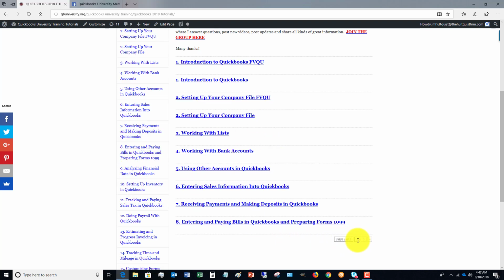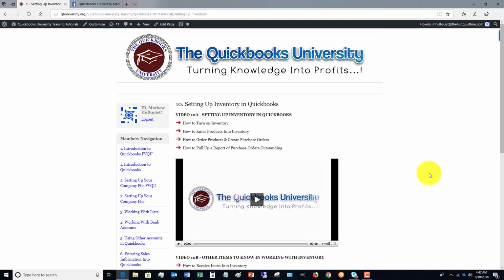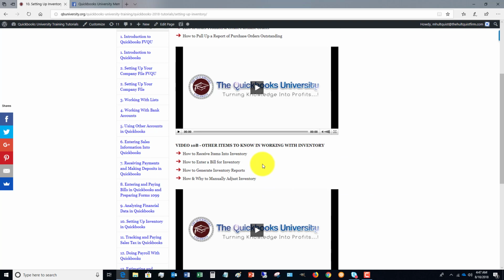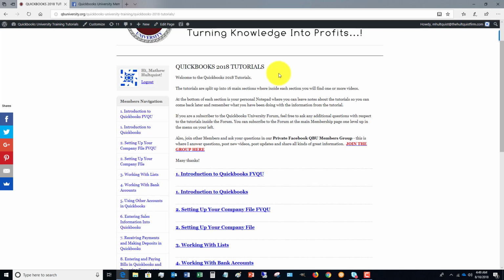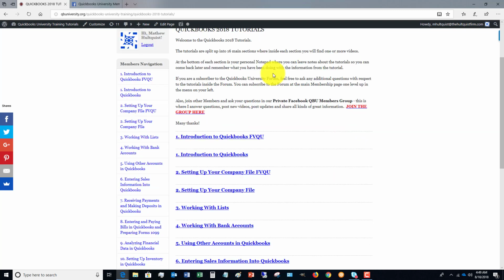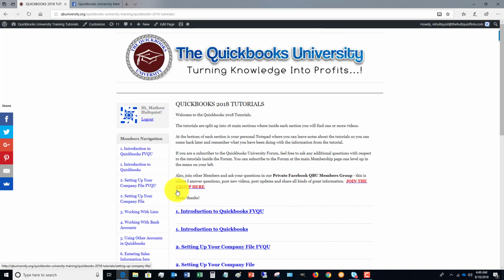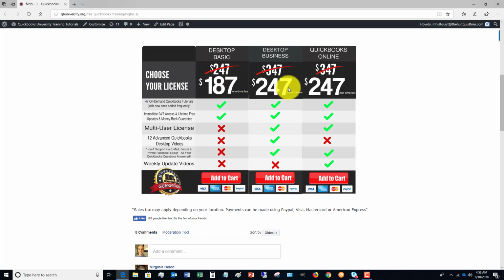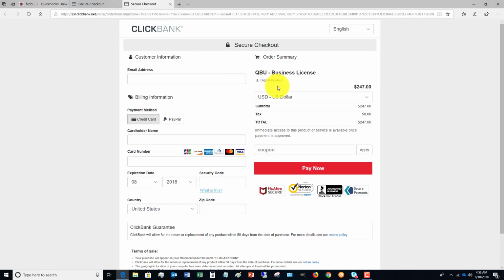Membership Experience in the Quickbooks University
- Did you know that as a Member of The Quickbooks University you

1. Pay a one-time fee for unlimited lifetime access
2. Get free updates to all future training
3. Have access to a CPA to personally answer all of your questions
4. Will build the skills to use Quickbooks confidently
5. Have someone there to walk with you as you learn
6. Will get a full refund if within 60 days you are not completely satisfied

The lifetime value of The Quickbooks University far exceeds anything you will find.